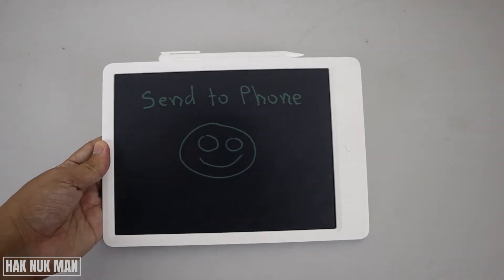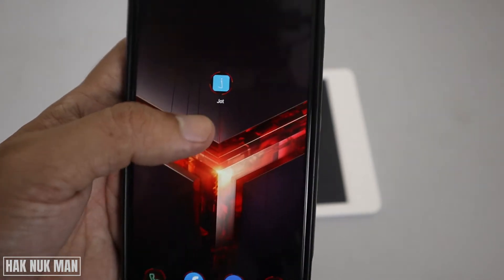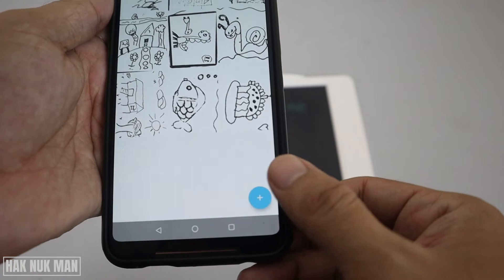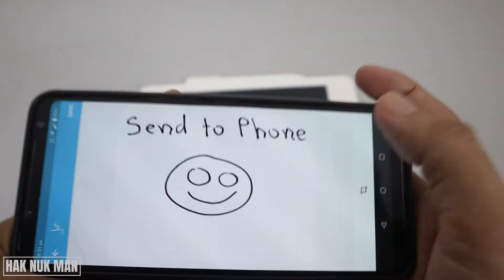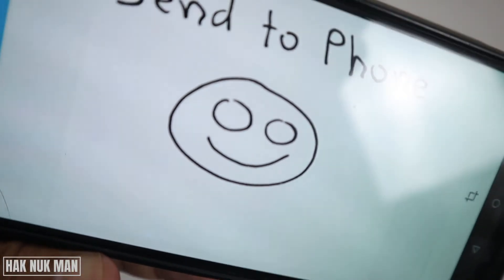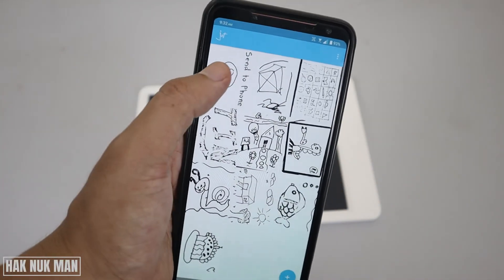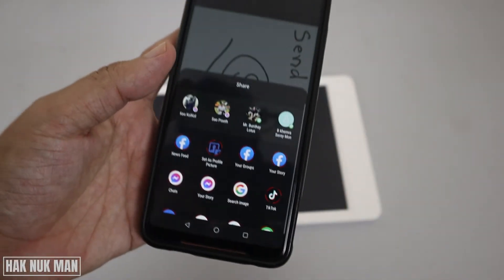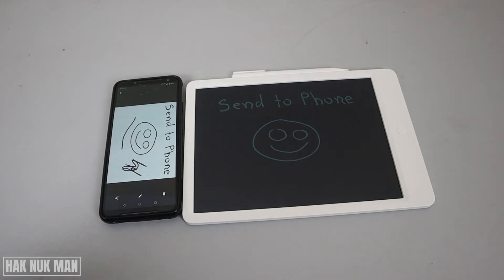How to Send Xiaomi Writing Tablet File to Smart Phone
In today's video, I am going to show you how you can send your drawing from Xiaomi Mi writing tablet to your smart phone.

To do that you need to download an Application call JOT. You can find out in your Android store. Open the file and follow my instruction in the video you will get the file you want from your Mi Writing Tablet.

Finally, after got your file you can share those file to other social network from your phone. Enjoy...!!!